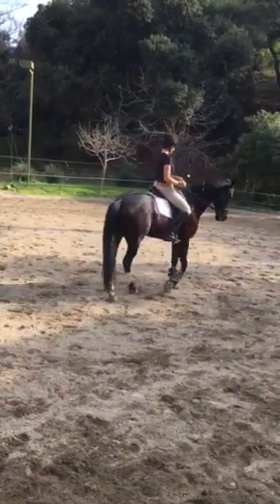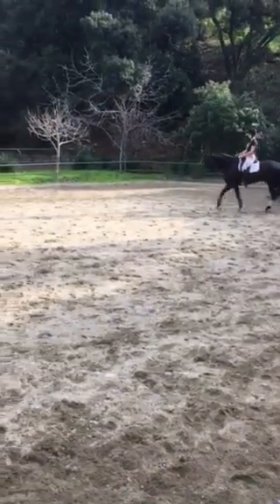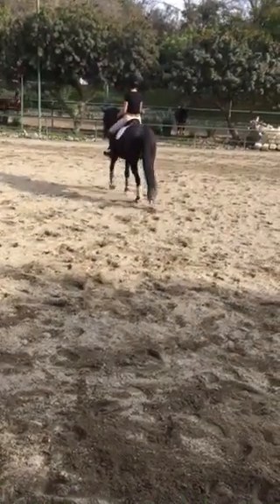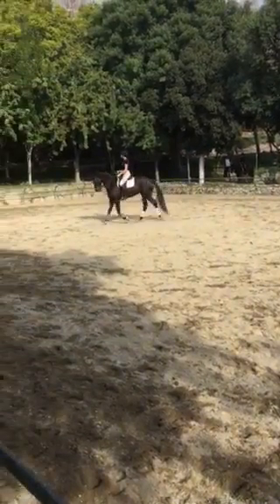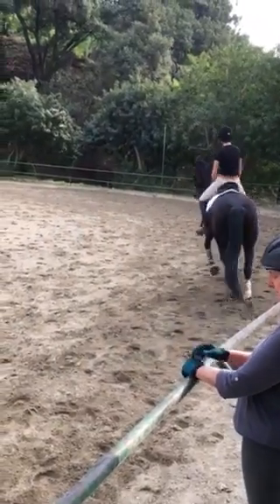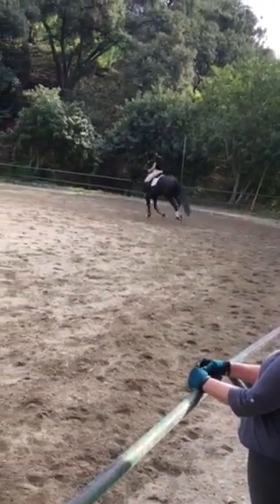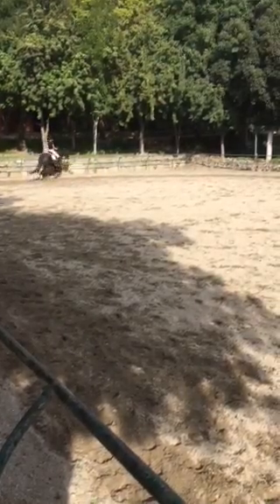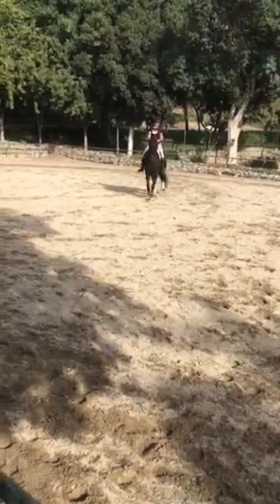Willow 1/17/17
Suzanne riding Willow a 10 year old Oldenburg mare. 1/17/17. Hours g